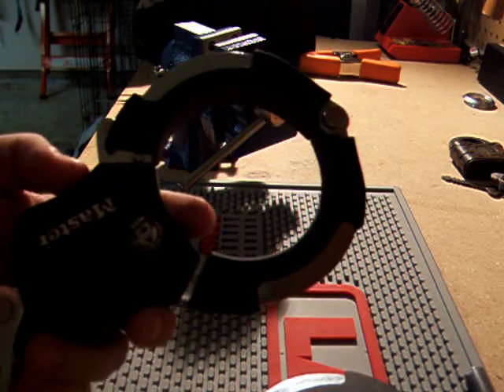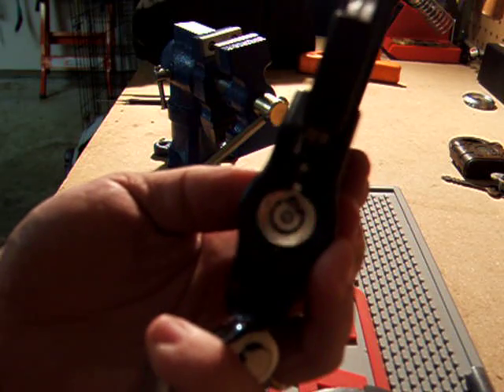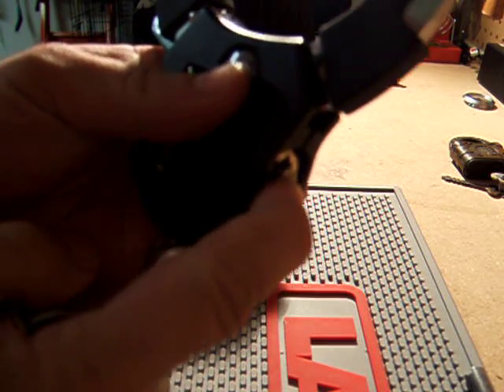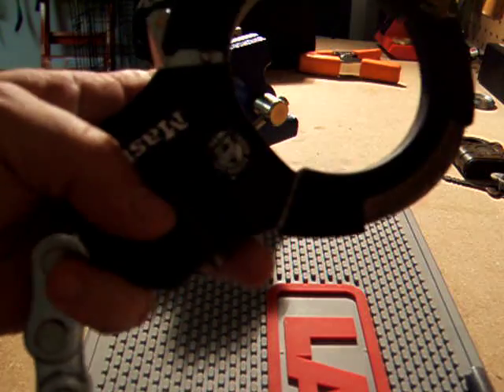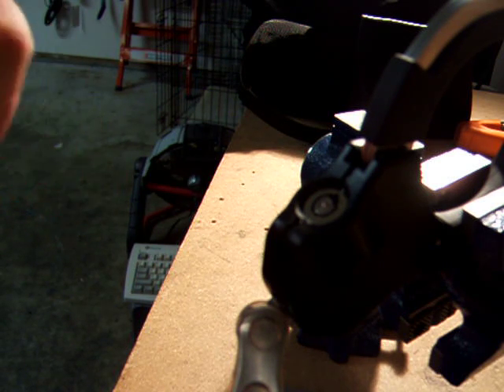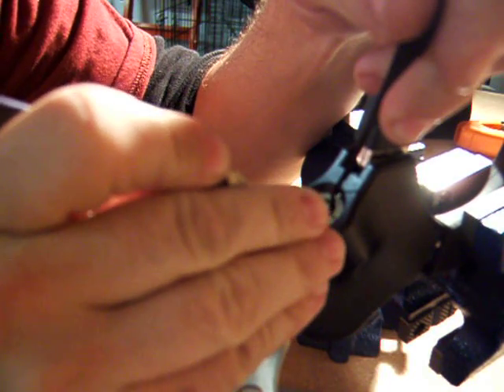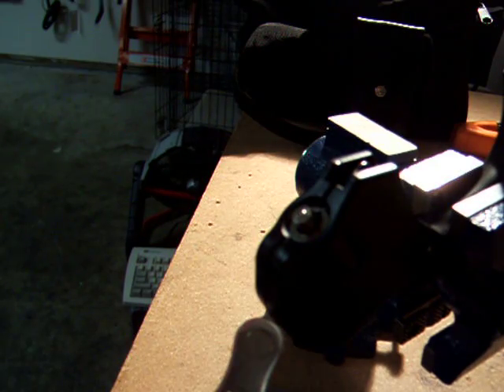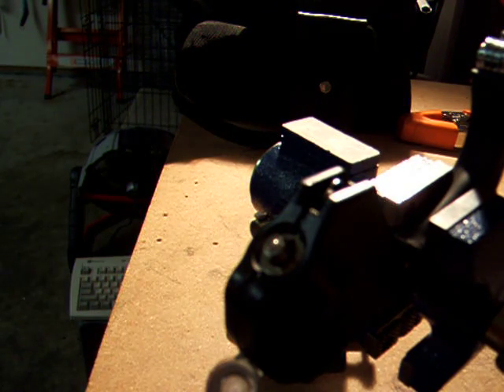Master Street Cuffs Picked Open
Master Street Cuffs Model 8290DPS with high security tubular lock picked open.  Master Lock calls them virtually pick proof, I call them another Master Lock.